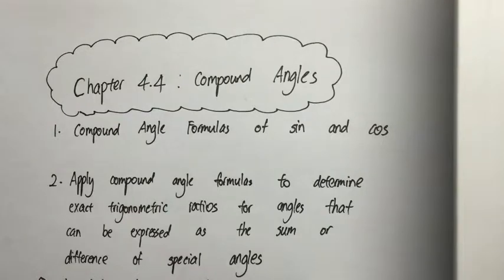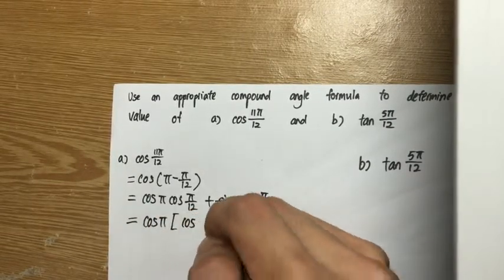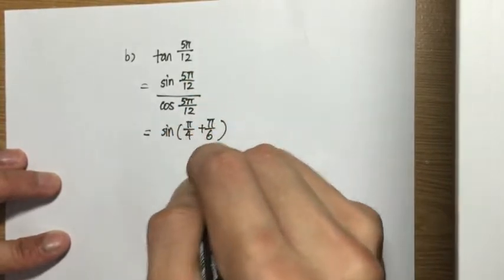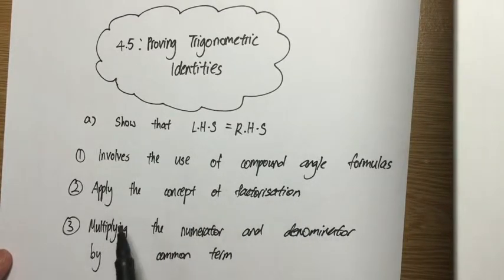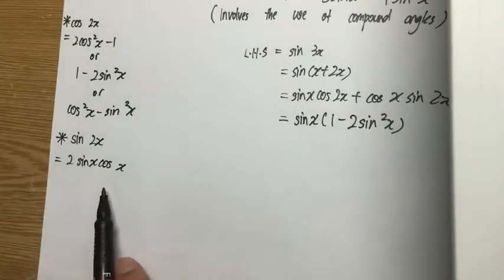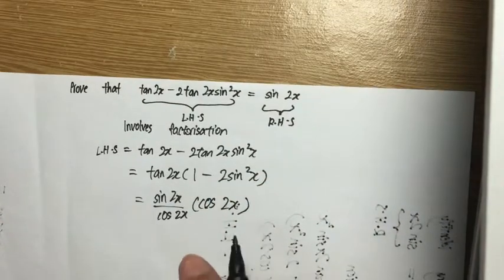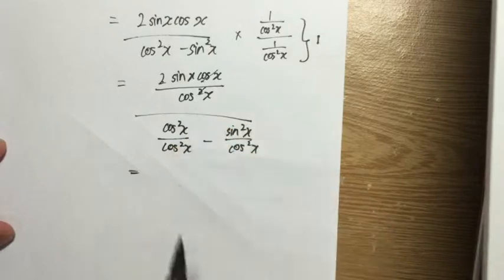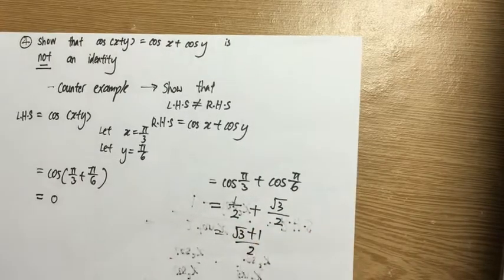Advanced Functions 4.4 & 4.5 Video Tutorial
A video tutorial about compound angle formulas and the ways of proving trigonometric identities.